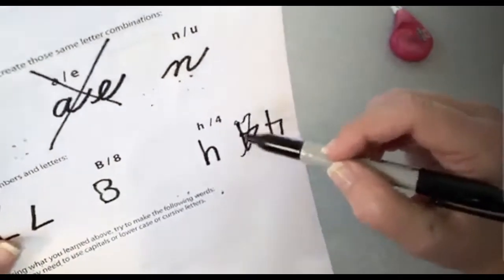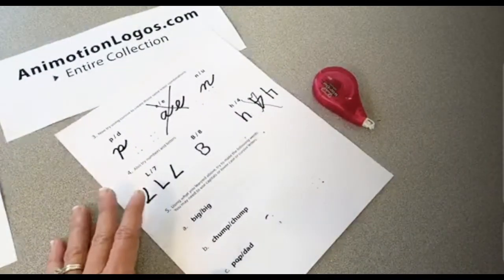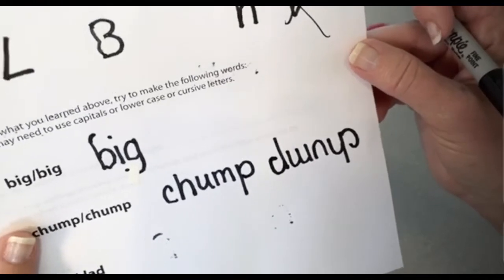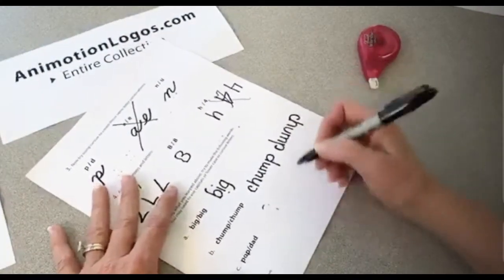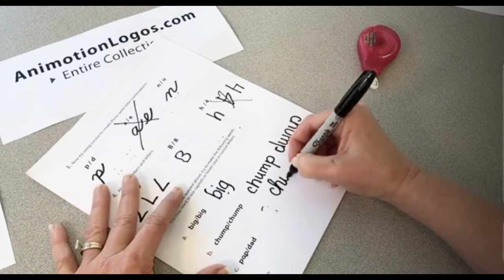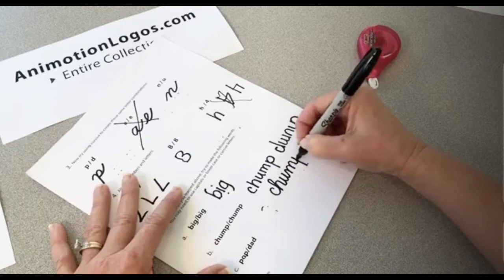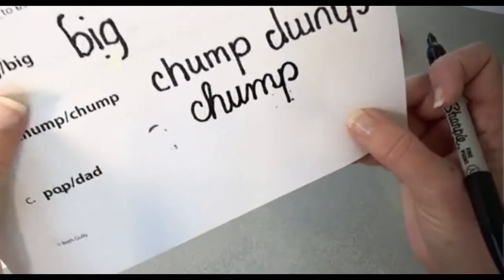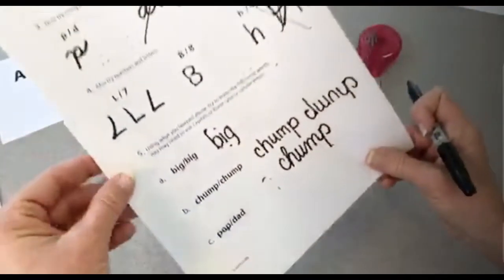Making an Ambigram - Surprise your Friends - Follow along tutorial.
What is an ambigram, you ask? It's a word that can be flipped upside down to create another word or the same word. Great for engaging your mind and pencil to create brain flexibility as you problem solve each letter and word like a puzzle. Great for puzzle addicts, mathematicians, engineers, designers, and kids of all ages! Senior Citizens even love to play along. Warning, could cause a mild headache - no worse than playing chess. :o)

Beth is a graphic designer by trade and created her first ambigram by accident in 1992. Since then she has created more than 20 ambigram words and two children's books with pictures that flip upside down.

"I love teaching children how to create ambigrams because their minds are so open! Their eyes are wide when they discover they've created something that no one has seen before, and they did it themselves."

Beth's books, 'The Other Side of Christmas' and 'The Other Side of Easter' have garnered 17 awards including international Gold awards.

Teachers and parents can share this with students, children, even grandparents, as they learn to create an upside-down image while having a lot of fun! Patches can be earned for completing the worksheets too. Visit AHG menu on website.

Pencil. Eraser.

Click green box in photo: 'SHOP' . Scroll to Making an Ambigram Worksheet. A worksheet is not required for the session, but will make it easier to follow along.